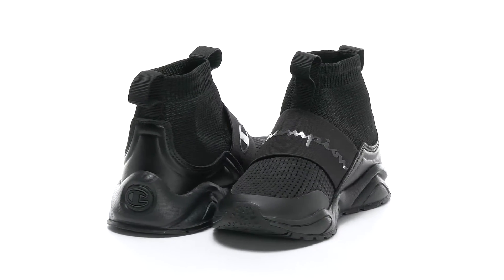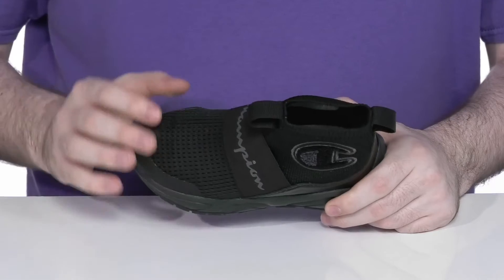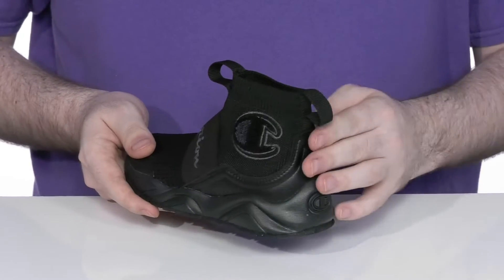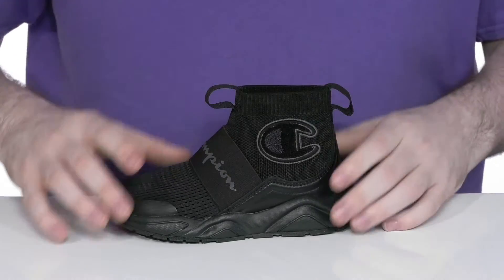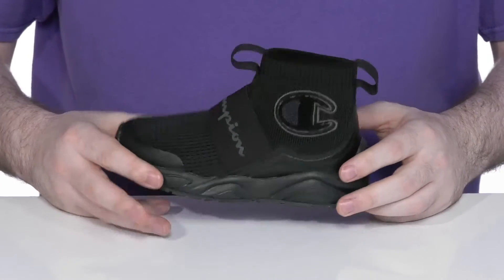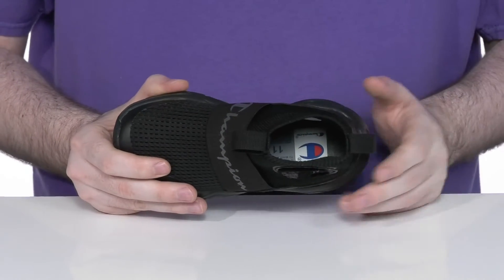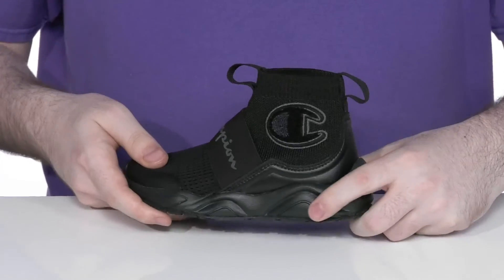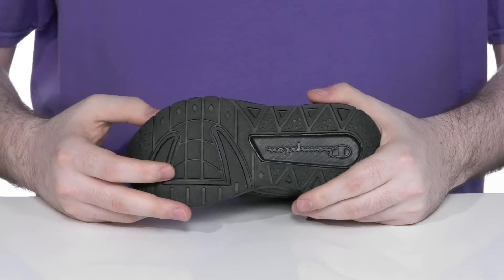Champion Kids Rally Pro (Little Kid) SKU: 9239214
Featuring a synthetic sock-knit upper and a street ready look, the Champion&reg; Kids Rally Pro hi-top sneaker will take them from the playground to the park in style.
Mid-foot strap locks them in for a secure fit.
Pull tabs at the front and heel provide an easy on.
Round-toe silhouette.
Comfort cushion insole.
Traction outsole offers durability and grip.
Imported.